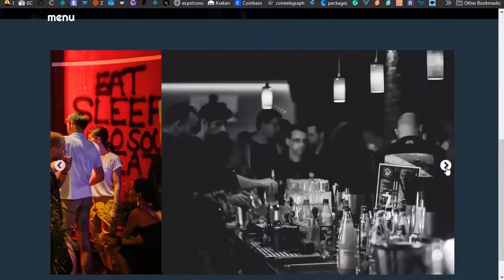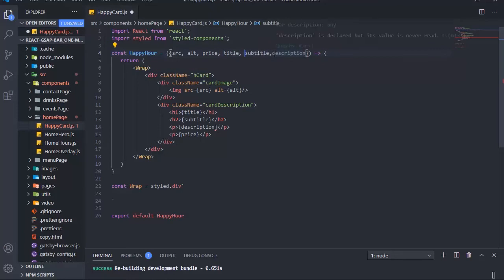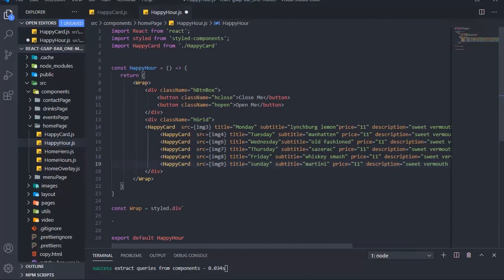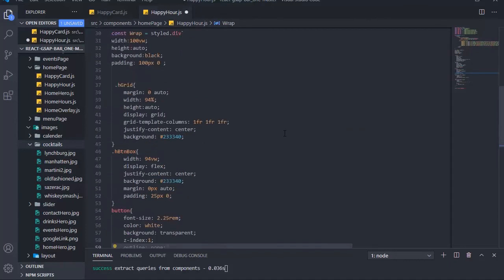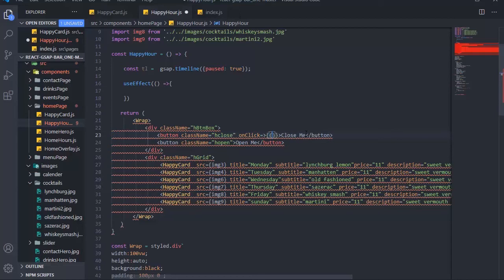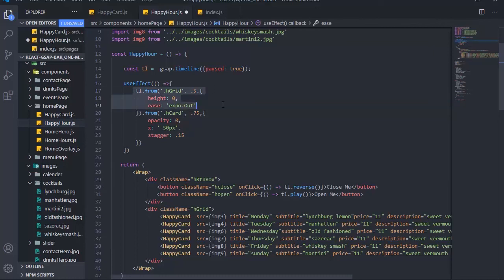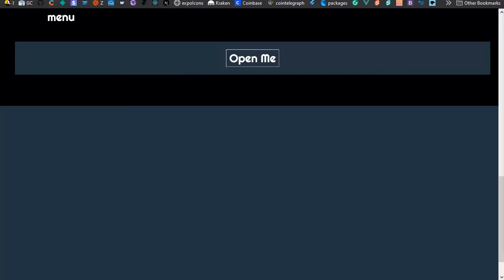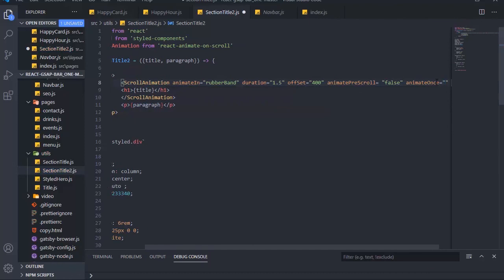How to build a website using React with animations(GSAP) | Part 7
A tutorial on building a complete animated website using React, Gatsby, GSAP, Animate on Scroll, Contentful, Gatsby, Netlify, Wistia, and Formspree.PROJECT(mostly complete) CAN BE VIEWED Starter files with images and video leave a like and subscribe